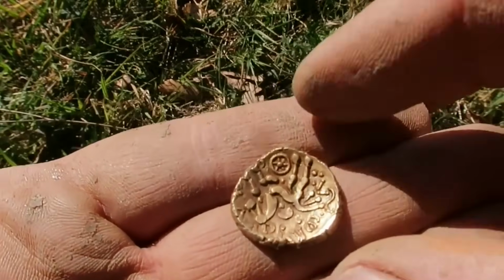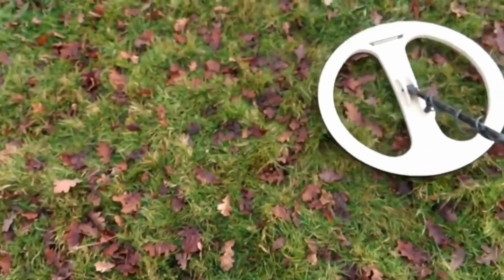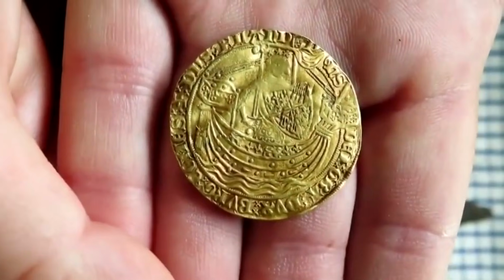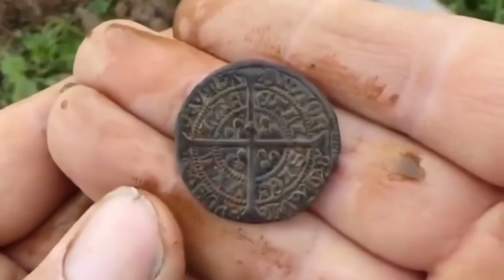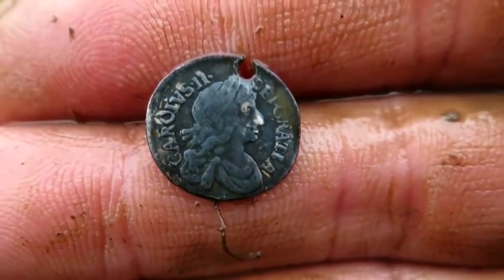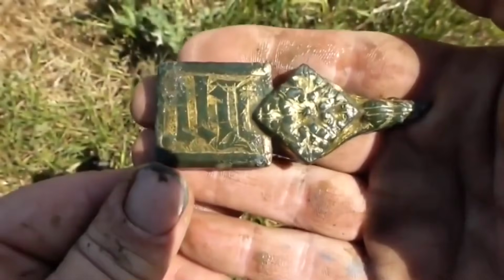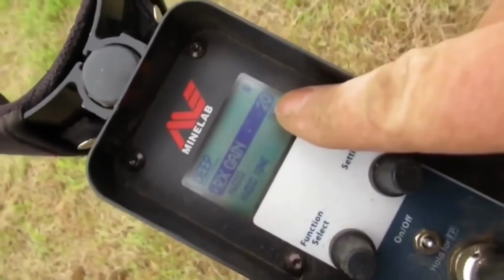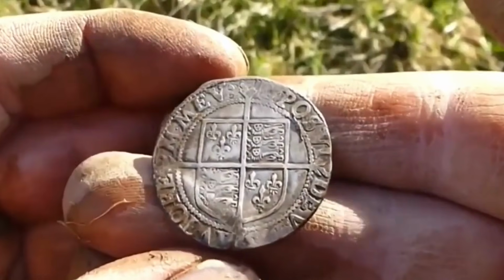I Didn’t Expect This… CTX 3030 vs Manticore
In this video, I explore why the legendary Minelab CTX 3030 still holds its own — and sometimes even outperforms — the newer Minelab Manticore, especially on mild inland soil.

While the Manticore’s Multi-IQ+ technology promises extreme sensitivity and speed, it often crosses the technological ceiling, where more power just means more instability, falsing, and noise. My buddy’s Manticore needed firmware updates just to calm it down — and even now, he’s switched off ground balance completely because it makes the machine worse.

🧠 Proof You’ve Found the Ceiling

The moment a company starts releasing firmware just to make a detector behave, it’s a sign that the technology has reached (or slightly exceeded) its physical limits.

Even after the stabiliser feature was added through firmware updates, many users report that the Manticore still suffers from target ID fluctuations, instability, and excess noise in mild soil. It may have improved on heavily mineralised or iron-rich sites, but inland, it remains a jittery machine — nothing like the CTX’s quiet confidence.

The CTX, by contrast, remains composed and intelligent. Its FBS2 system filters out the junk, locks onto structured targets, and performs best when the soil is damp and alive with conductivity. It’s the difference between a hoover that picks up everything and an archaeologist who chooses only what matters.

If Minelab ever release a new version of the CTX, I’ll think twice before buying — because if it’s as unstable as the Manticore, I’d rather stick with the original masterpiece.
unstable as the Manticore, I’d rather stick with the original masterpiece.